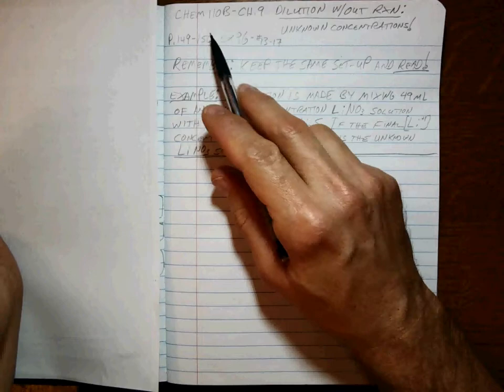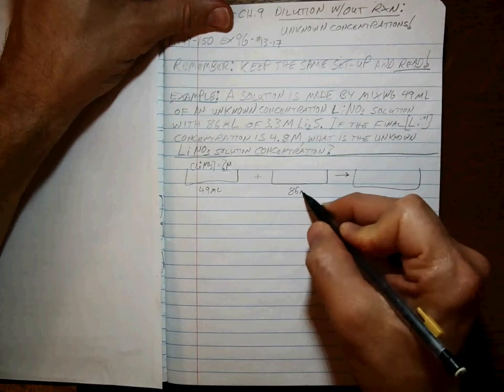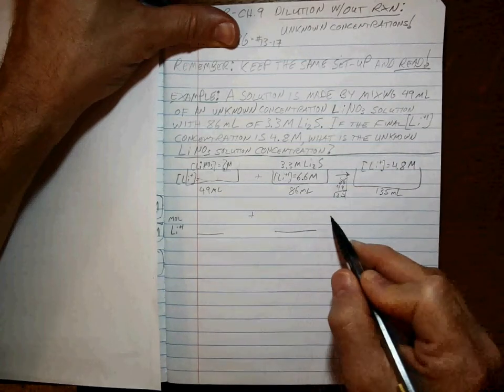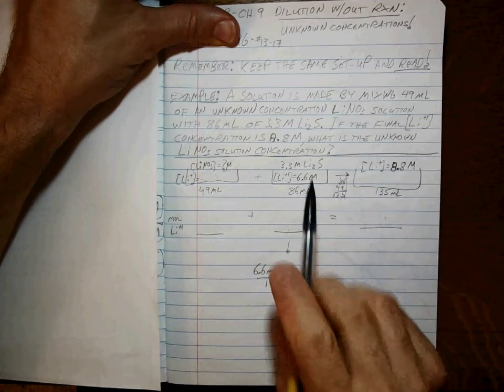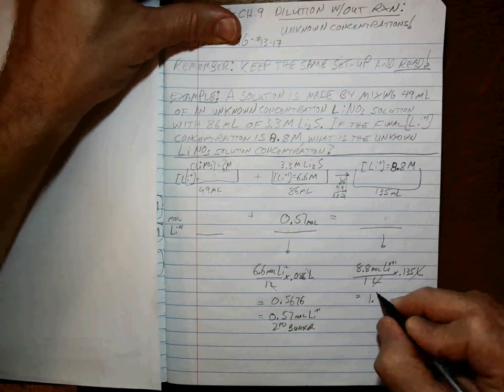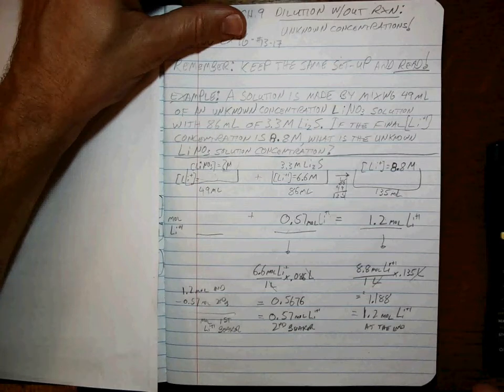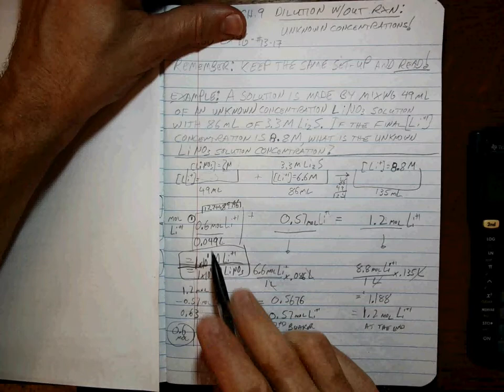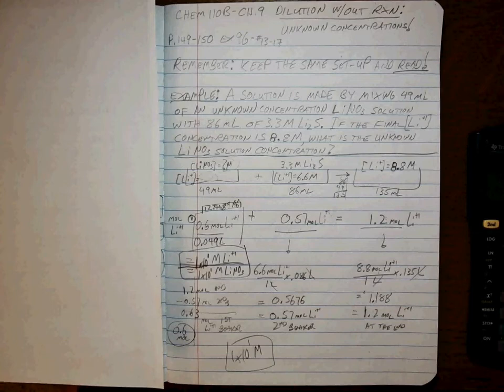Chem 110B CH9 dilution no rxn unknown conc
Solution dilution without reaction: Beaker Problem! This time, there is an unknown concentration that must be determined. Emphasis on maintaining same set-up, and big emphasis on +/- sig fig rules for final answer.